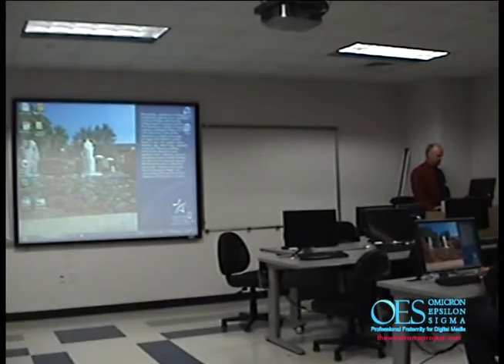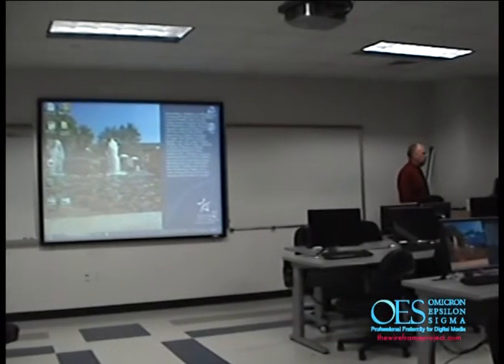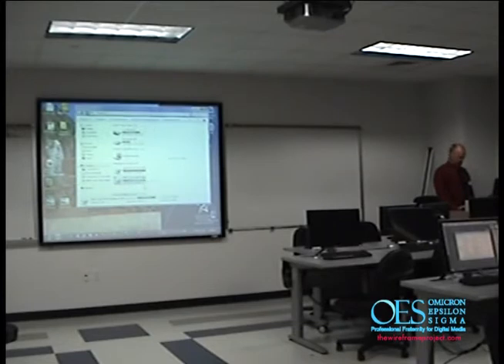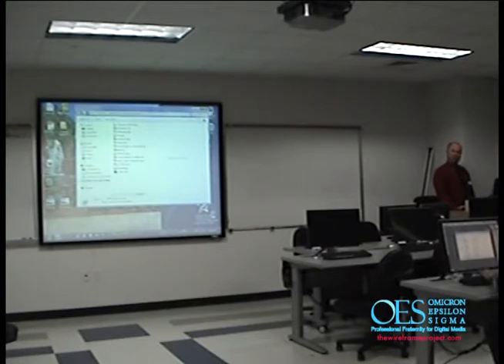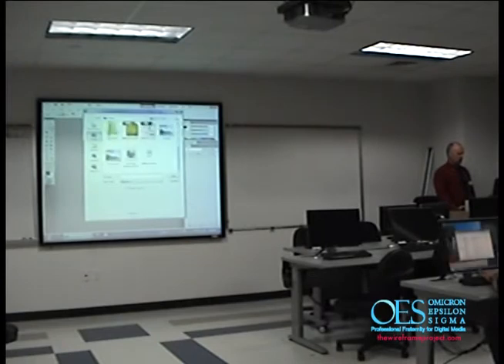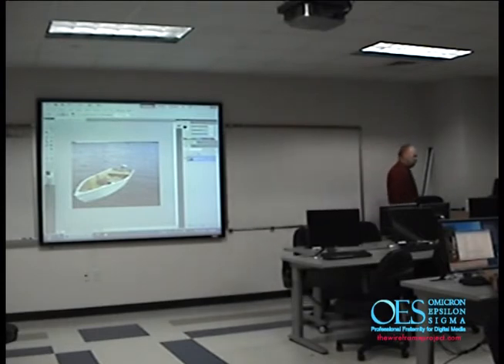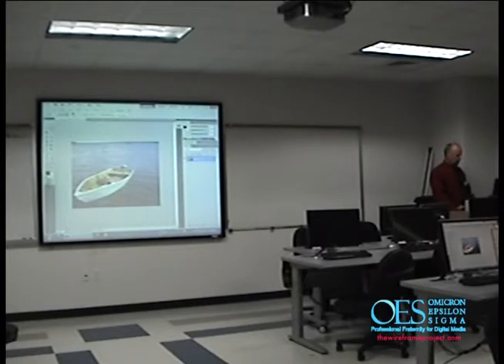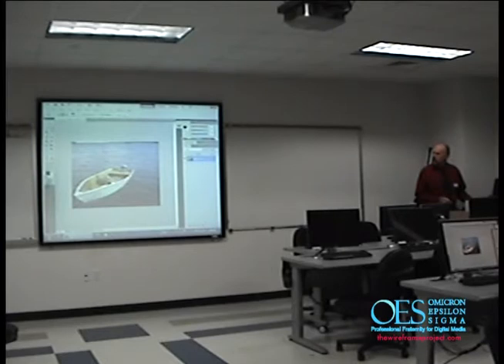Photoshop CS5 with Kendall Lawerence PT 1